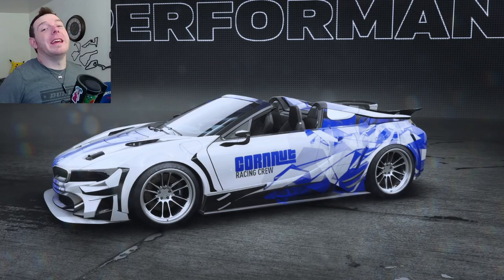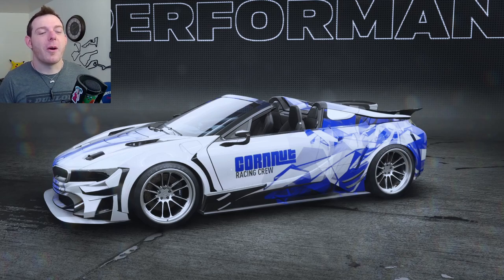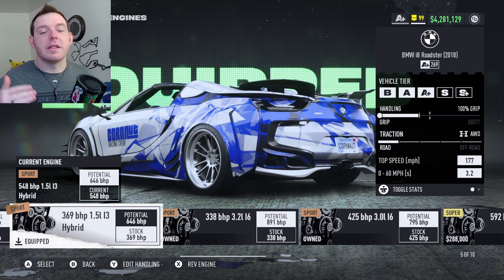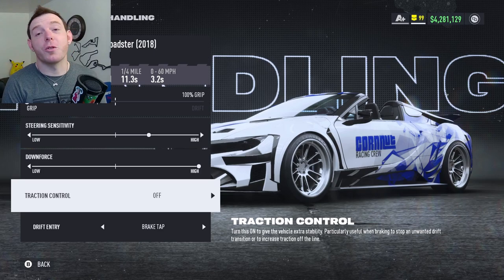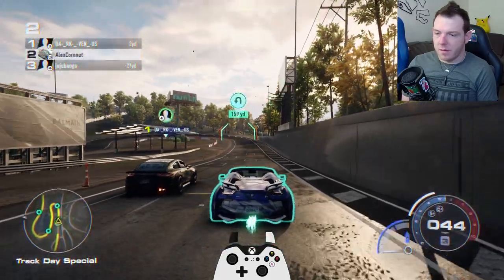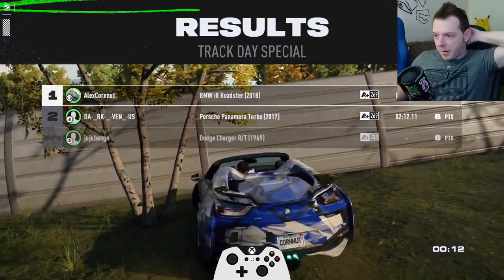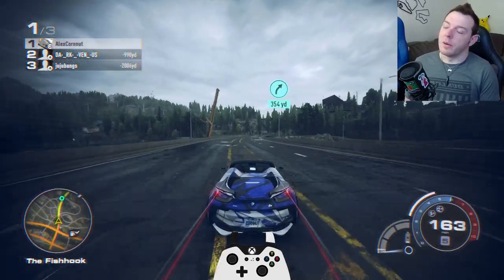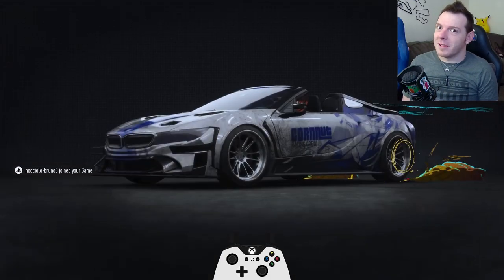VOL#2 (A+ Class) BMW i8 Roadster - Viewer Requested - SWEET PUB SLAYER - Need for Speed Unbound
NIL & Cornnut Built